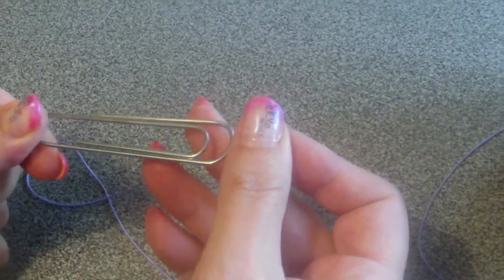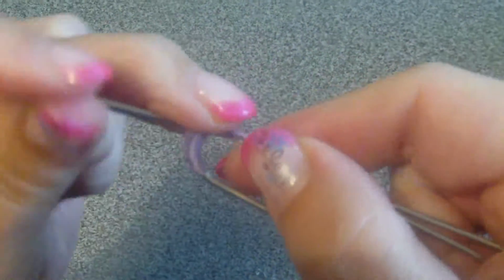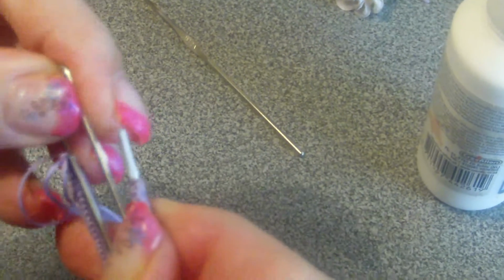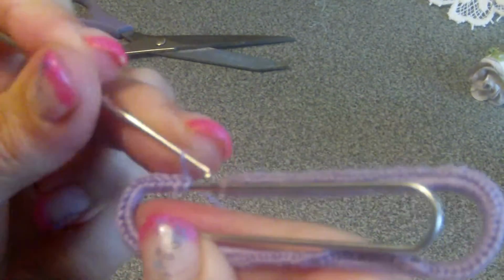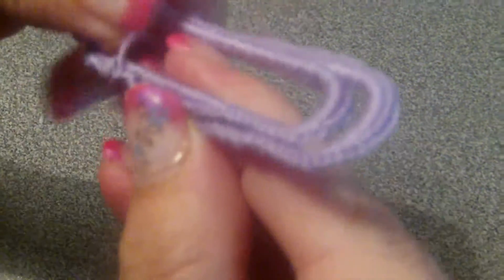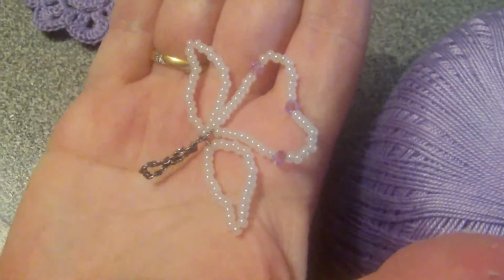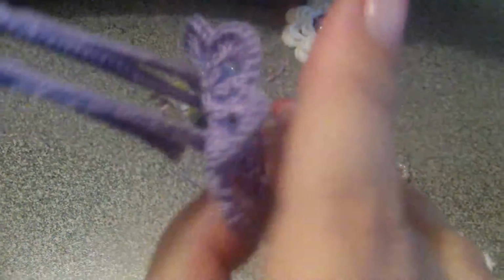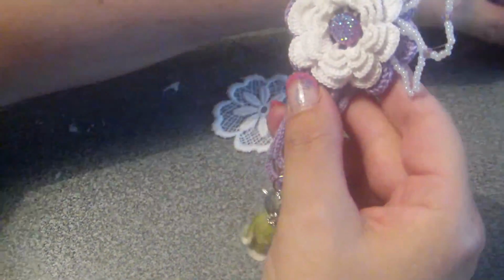By request: crochet paperclip tutorial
* if you are watching this video and you are under the age of 13 years then please stop watching this right now - i can guarantee you this video is not targetted at you * COPPA COMPLIANCE - This channel and all videos presented on this channel are not intended to target minors. pats crafty haven and/or its owners do not collect information from minors and expressly deny permission to any third party seeking to collect information from minors on behalf of pats crafty haven. Further, we deny any liability or responsibility for Youtube.com's practices and policies regarding data collection from this channel and the videos that exist on this channel and how said data may be used by YouTube.com, its subsidiaries, or any other affiliated third party.. Strictly Adult craft content. *
Tuto trombone en crochet - Crochet paperclip tutorial. You do need the know the basics of crocheting. Stitch used is a single crochet.
I'm not claiming this idea as mine. I think either Vicky - tryheart67 or Betty - scrappassion01 started this but I do understand you can not be subbed to all channels - so here is my tutorial. All links below of the ladies i mentioned. Hope you like it. TFW & commenting. Hugs Patrizia